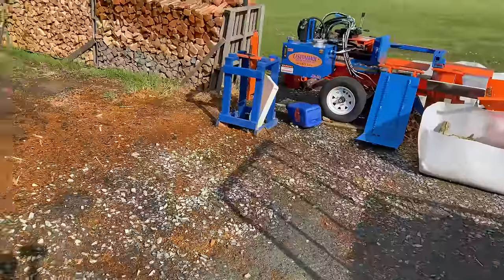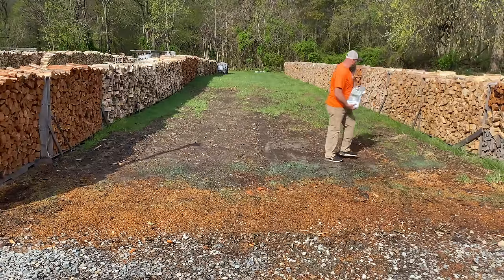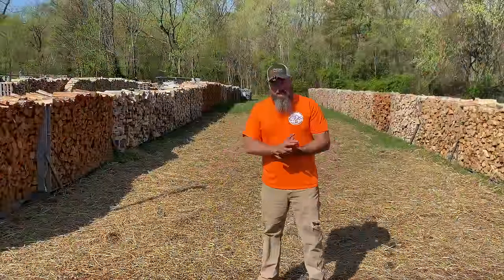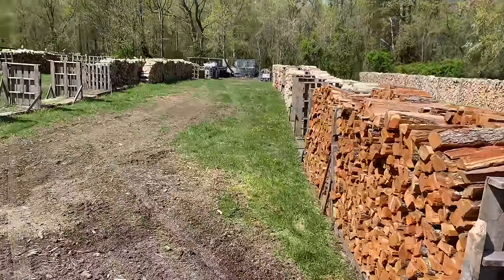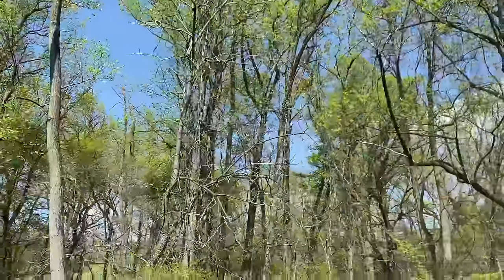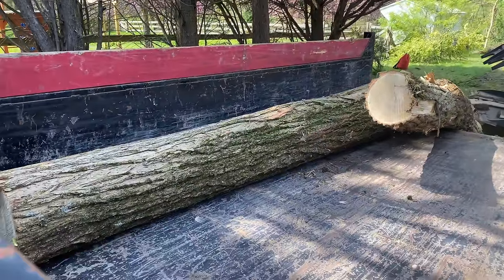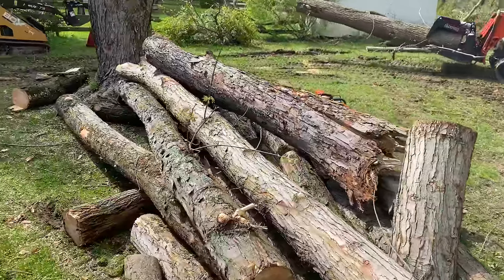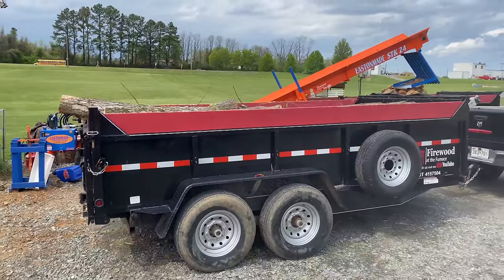A TREE SERVICE JOB AND KEEPING MY WORD - #203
Today we are heading to a job with the tree service to grab some Locust, Cherry, and Maple logs. A delay in the job cuts the day short, but we still get a nice load, and make good on my word to fix the yard up heading into mowing season.

Equipment we use:
Eastonmade 12-22 wood splitter with 7 way box wedge and tall 4 way wedge
Eastonmade Axis Vertical Splitter
Countyline 25 ton wood splitter
Stihl Chainsaws:  MS500i, MS261, MS360
Farmertec Clones: MS660, MS460
Amish Built Firewood Bundler
1996 Gehl 4625 Skid Steer
2005 Honda Rancher 420 Quad
(2) 2020 Kaufman 7x14 Dump Trailers
2005 Dodge Ram 3500
1995 Chevrolet 3500 Dump Truck